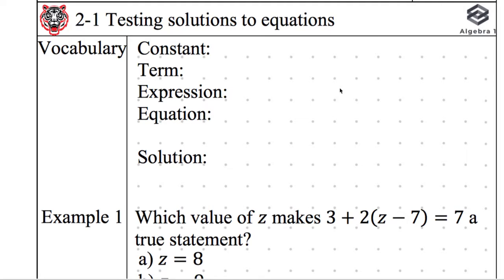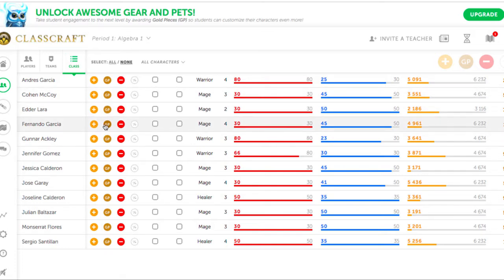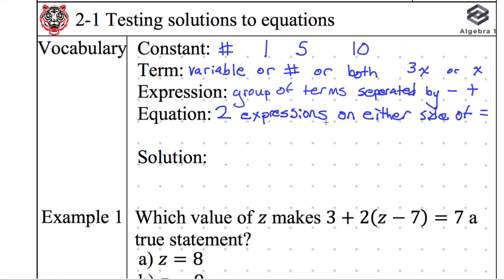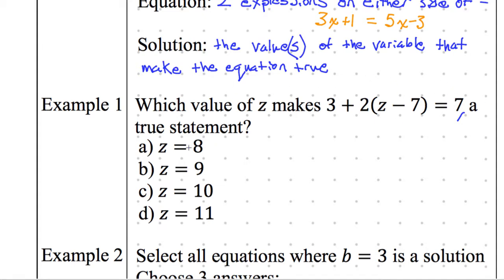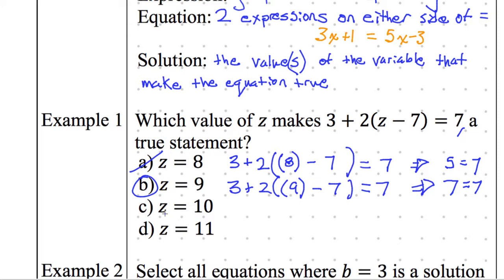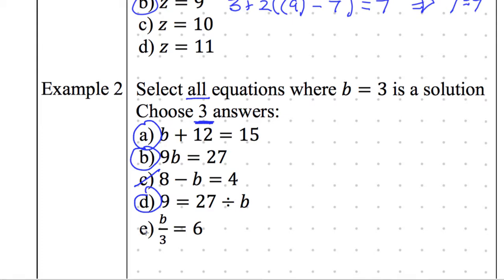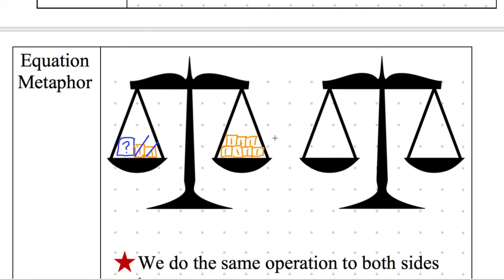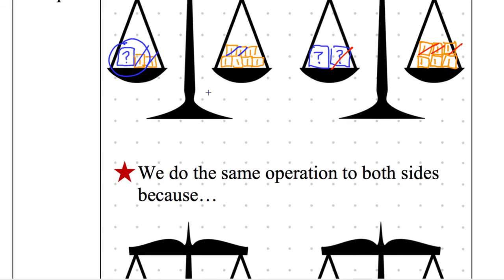Algebra 1 notes 2-1 Testing solutions to equations